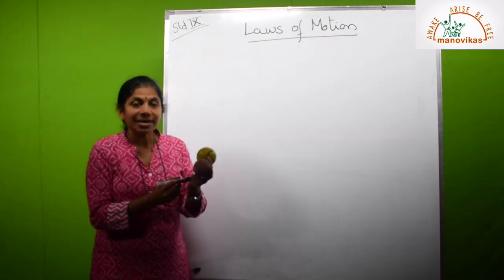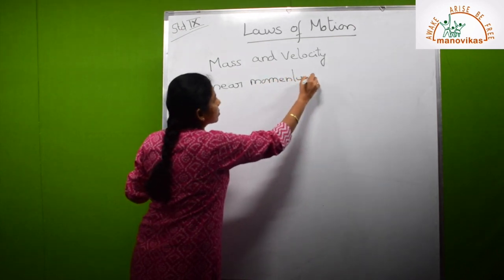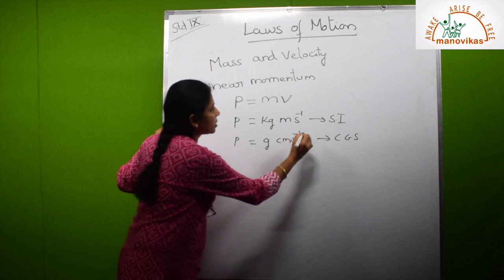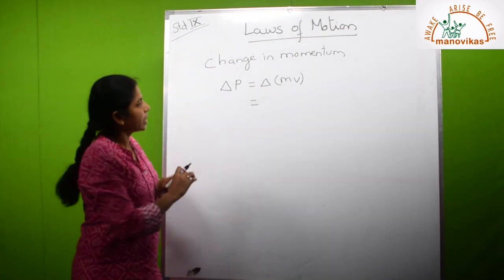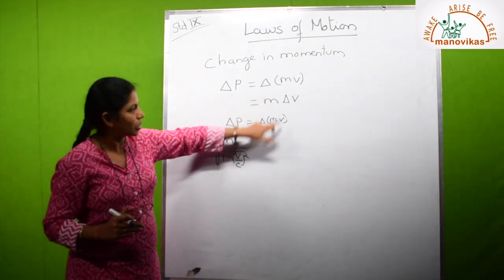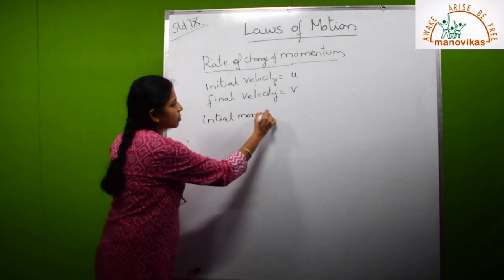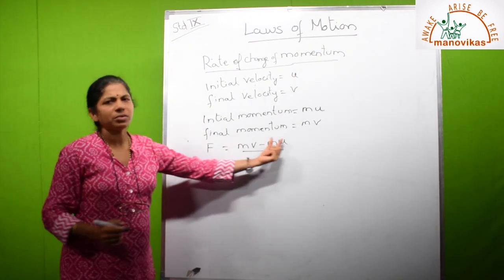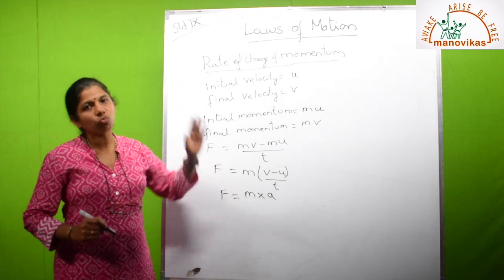Class IX- Physics